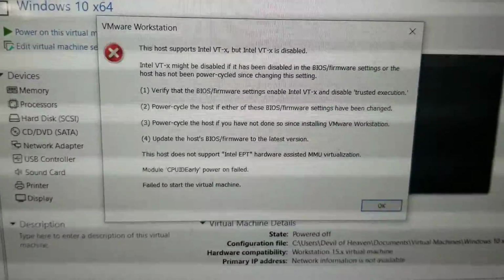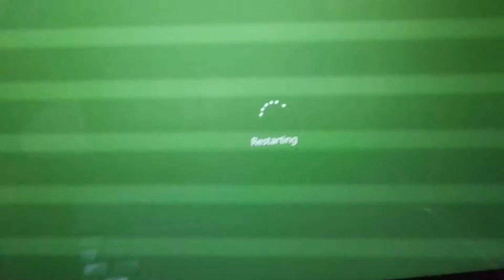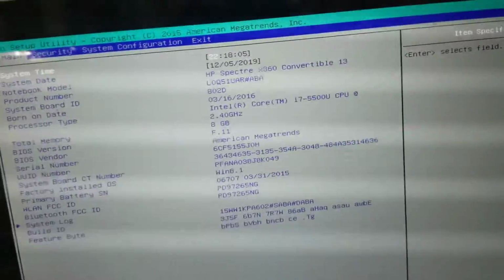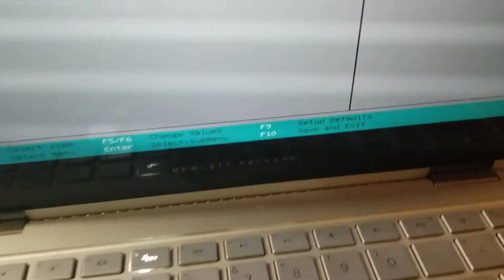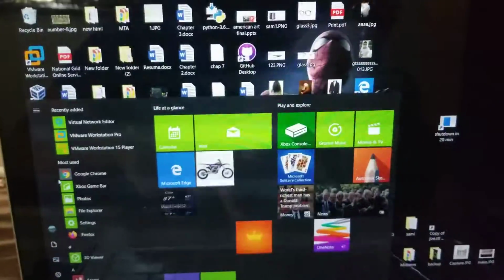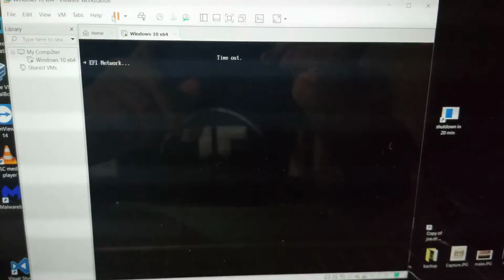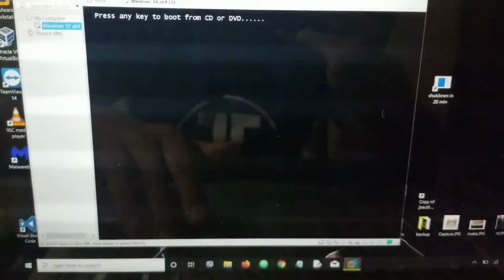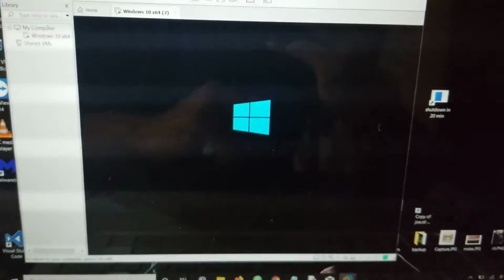Fix This host supports Intel VT-x, but Intel VT-x is disabled. [Easy and fast method]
This is the video about how to Fix This host supports Intel VT-x, but Intel VT-x is disabled. [Easy and fast method]